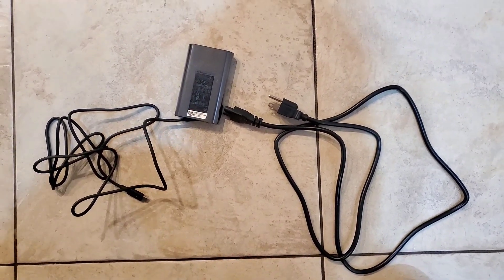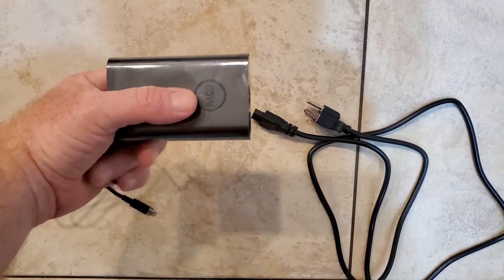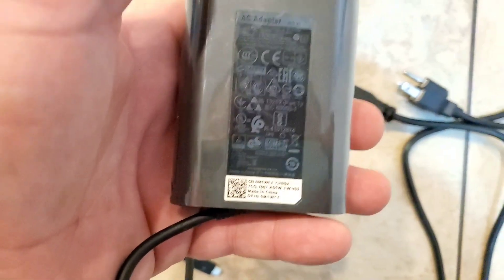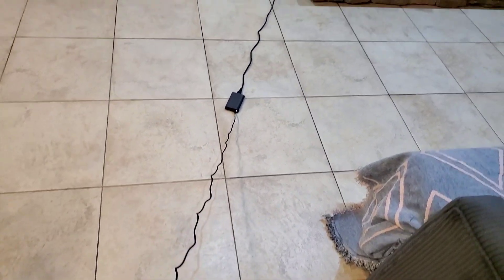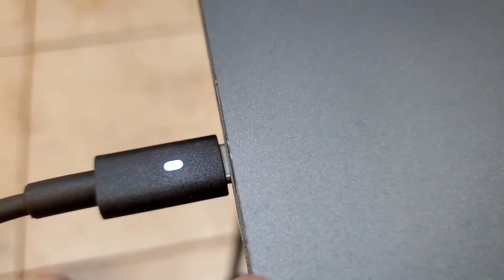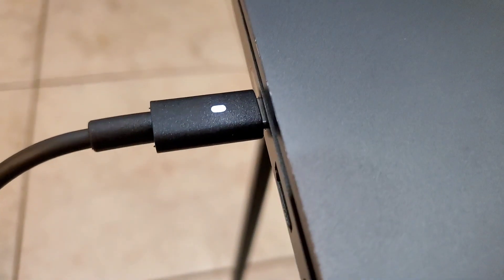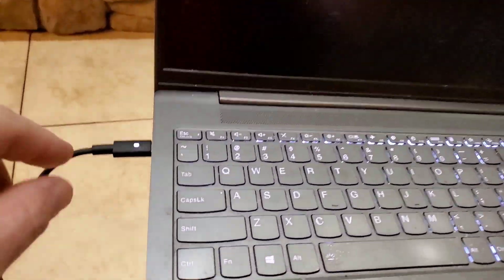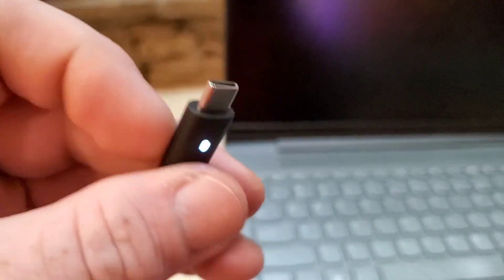lv 0 20221221232749